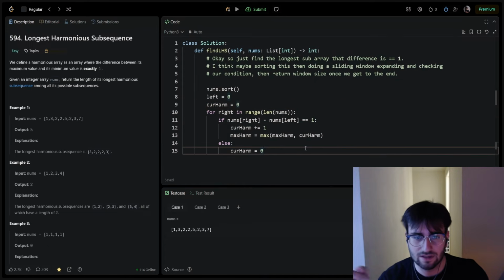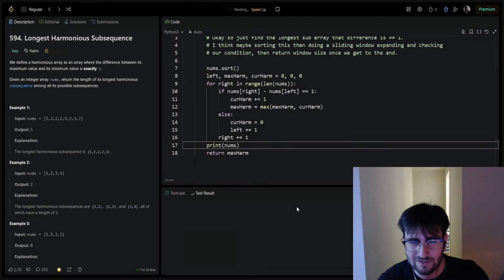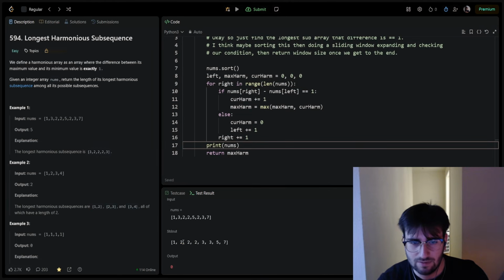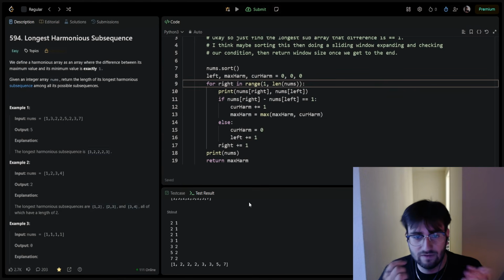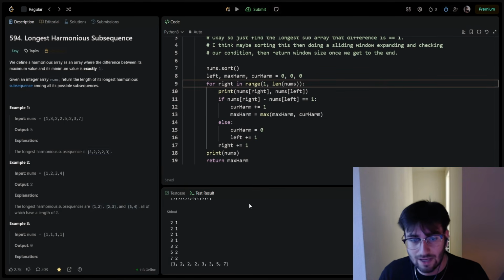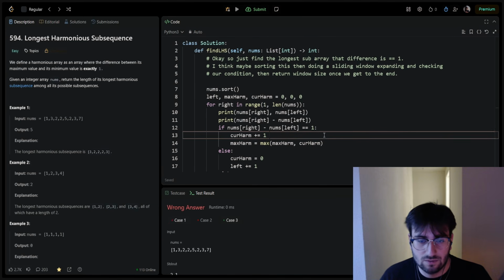coding everyday until I get a job | Day #218